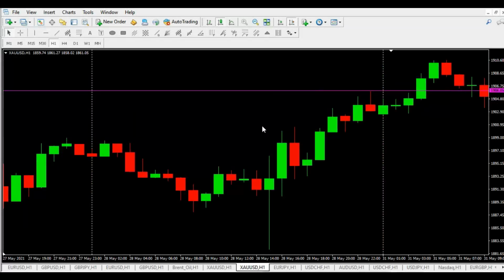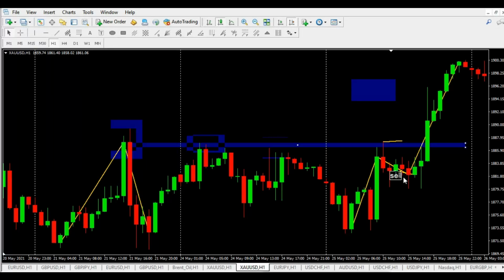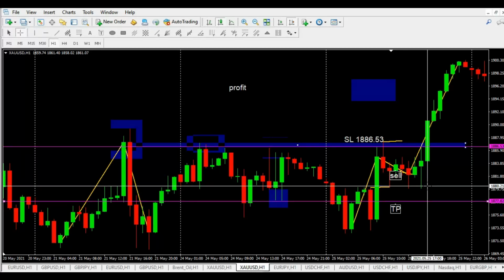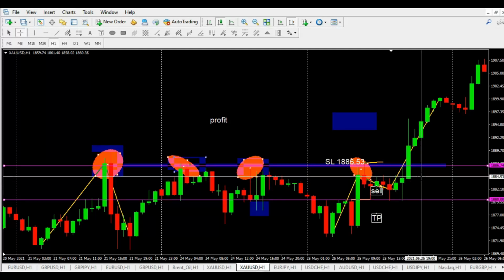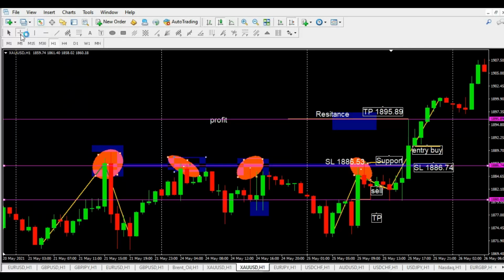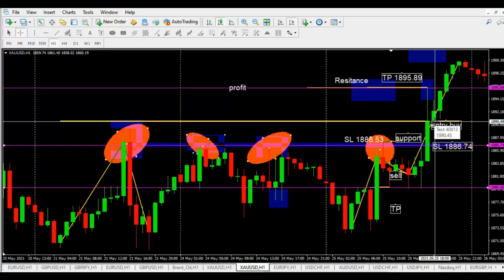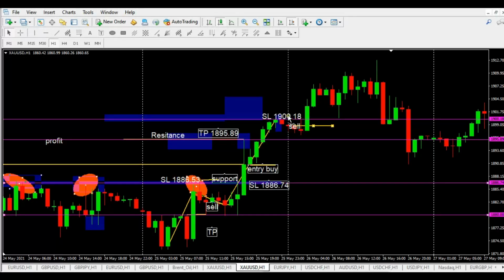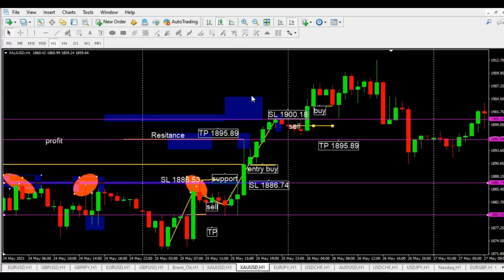Trading With Key Level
Key levels are areas where rejection often occurs. This key level can be used to take positions for entry. Watch this video to be able to determine the key level.

Free material soft copy contact 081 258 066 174 wa/call
Be careful with grub and parties on behalf of Wijaya Trading, we never accept investments or entrust funds to be managed from investors for any reason. official contacts number of Wijaya Trading only use the 2 numbers above.